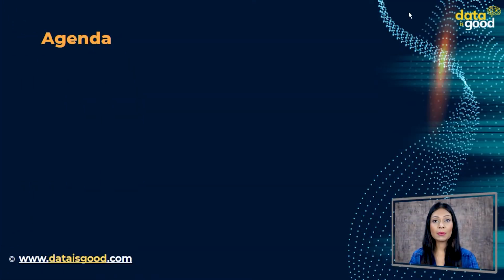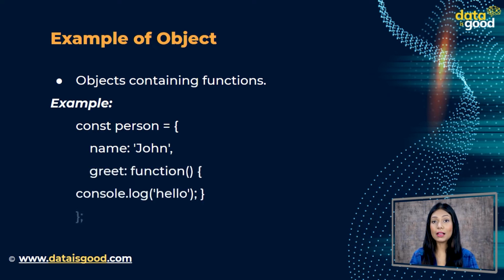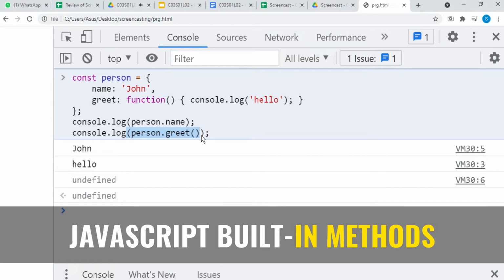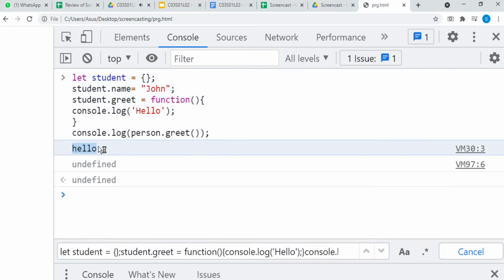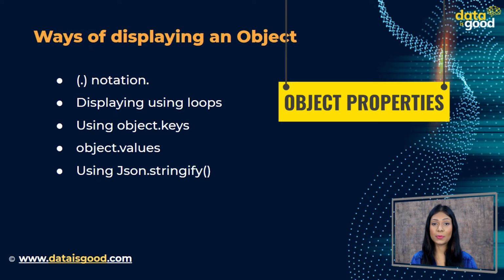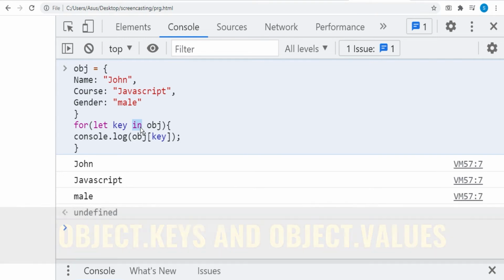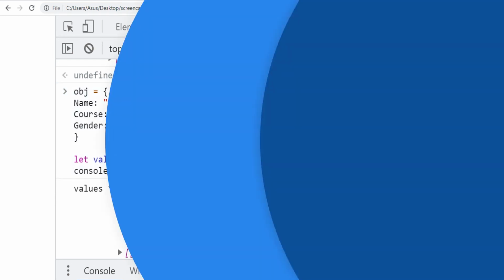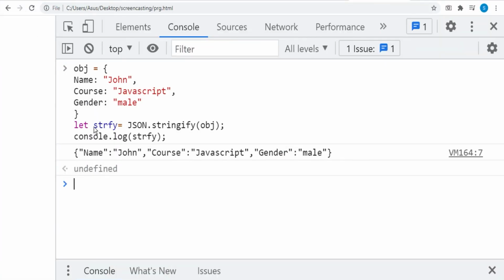26. Object Methods and Display | Javascript tutorial for beginners | Javascript full course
Introduction to Object Methods: Objects in JavaScript are collections of key/value pairs. Unlike Array prototype methods like sort() and reverse() that are used on the array instance, Object methods are used directly on the Object constructor, and use the object instance as a parameter.

Object Display: The different ways we can display an object are:
By displaying object properties using (.) notation.
Displaying using loops
Using object.keys and
object.values
Using Json.stringify()

In this video, you will learn about the Definition and Properties of Objects in Javascript with the help of examples.
The topics covered are given below:

○ Introduction - 0:00
○ Agenda - 0:37
○ Example of Object - 1:00
○ Syntax - 1:34
○ Assignment - 3:08
○ Ways of Displaying Object - 3:20
○ Json.stringify() - 5:37

Why JavaScript?